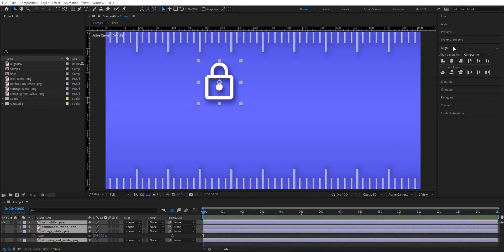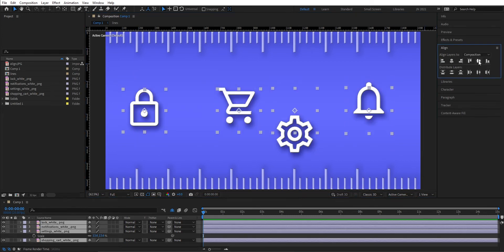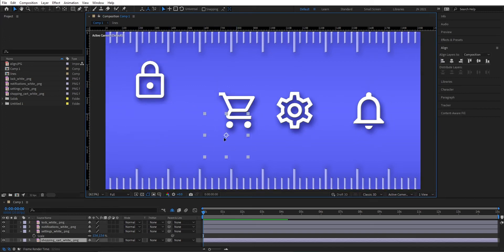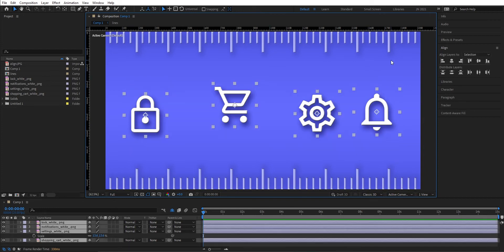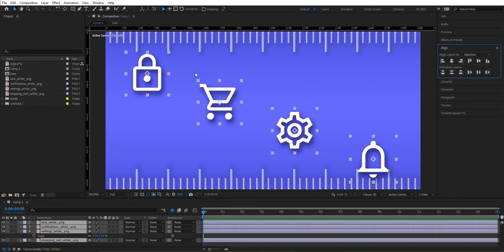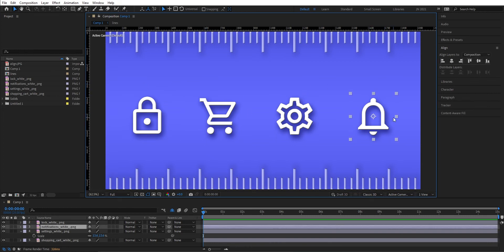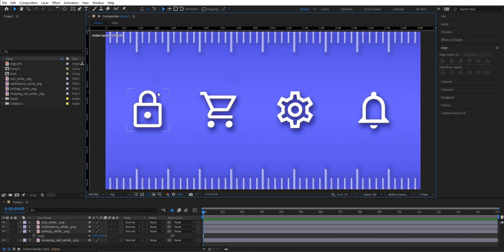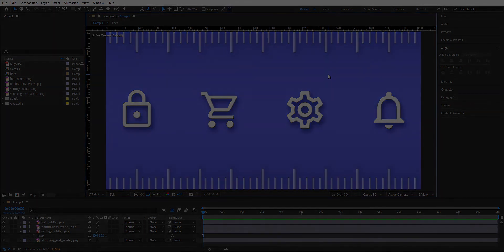Master the Align tool in After Effect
A tutorial on how to use the Align tool for aligning and distributing layers in your composition.